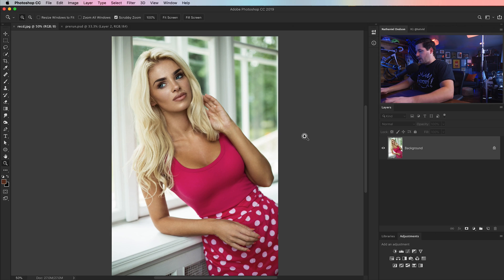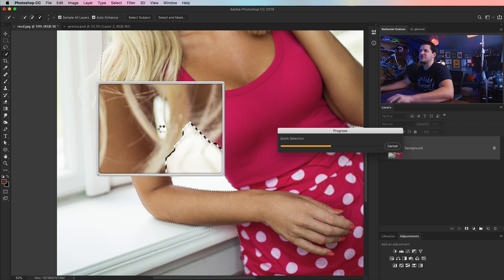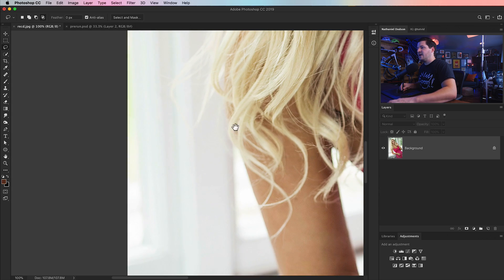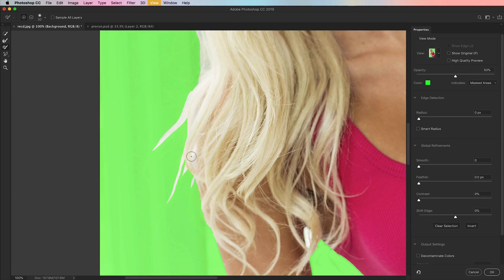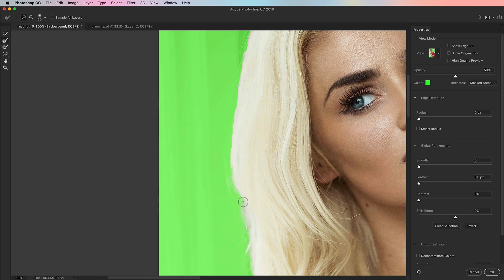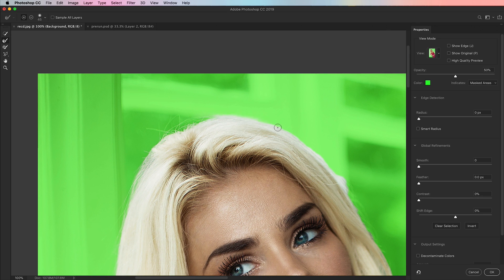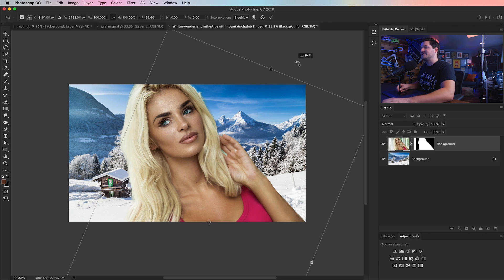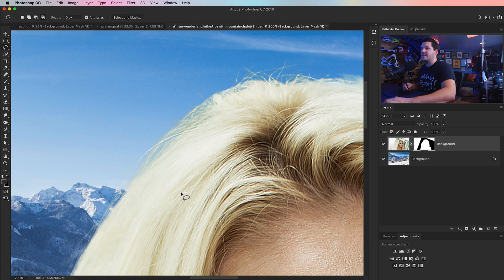CUT OUT Hair From DIFFICULT Backgrounds - Photoshop Tutorial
Use a few steps in Photoshop to cut out hair from a complex background in Photoshop. We'll cover custom Photoshop brushes, Select and Mask, Select Subject, the Lasso Tool, and much more!